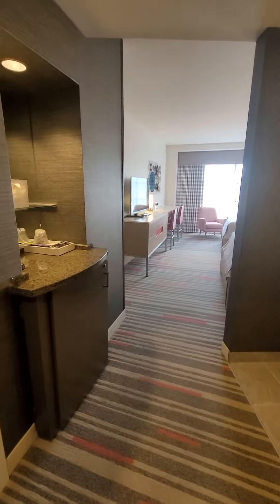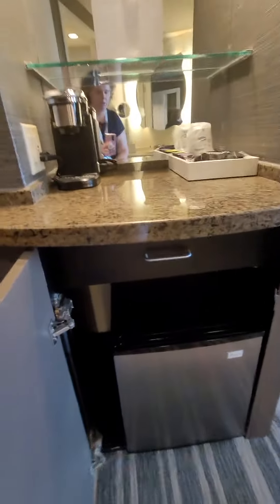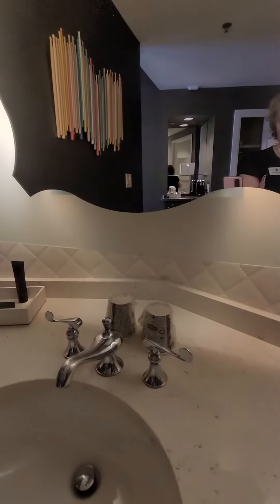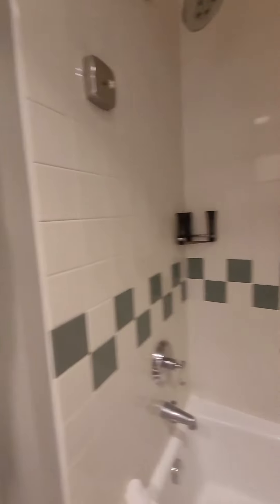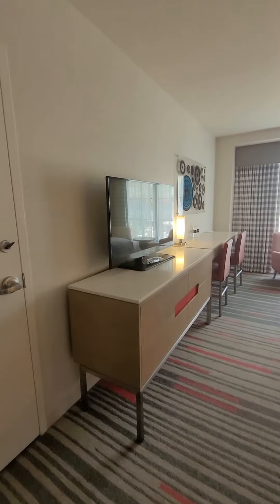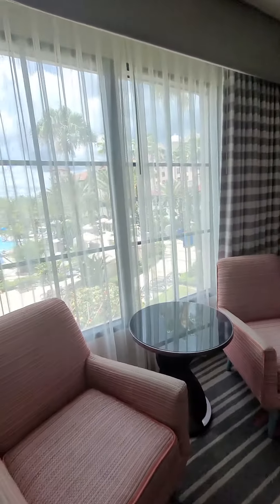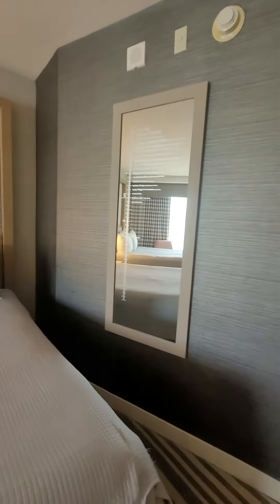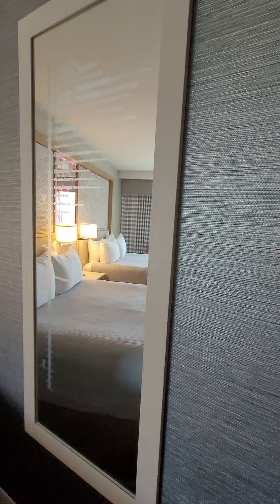Universal Orlando Hard Rock Hotel- Standard Room Tour